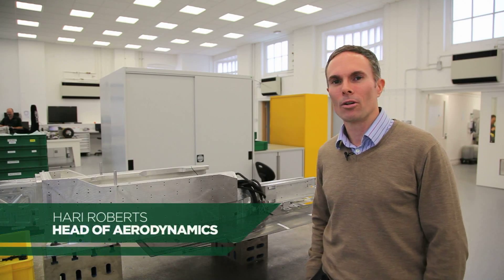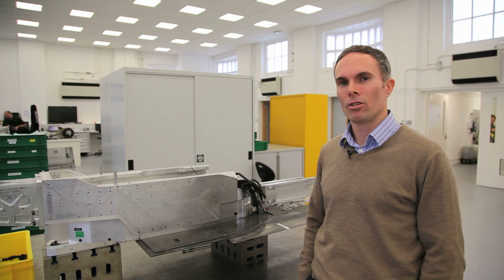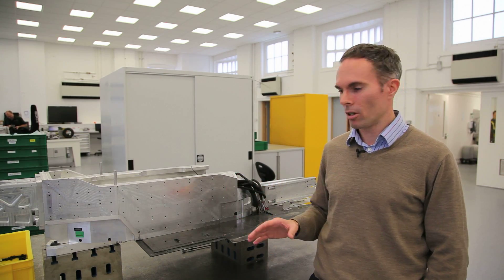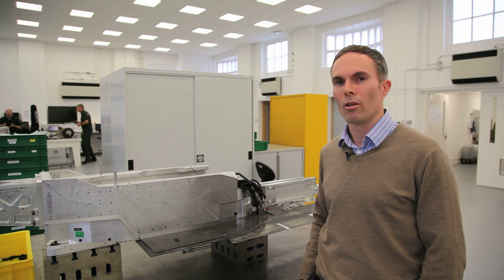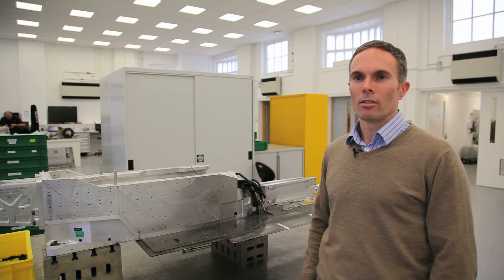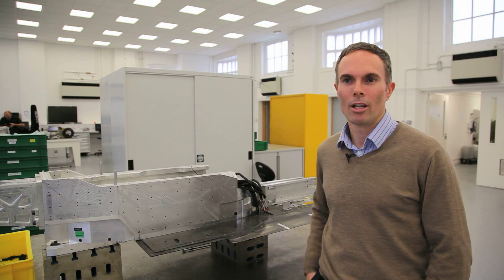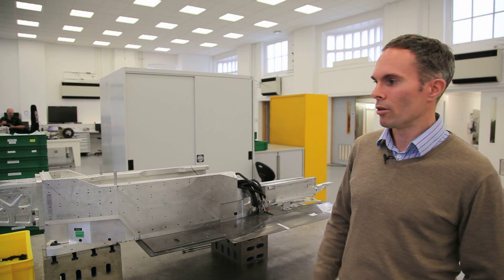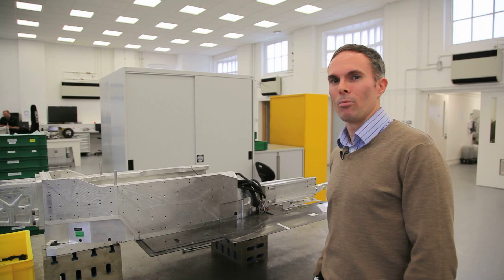How Suzuka challenges F1 aerodynamics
Caterham F1 Team Head of Aerodynamics Hari Roberts explains the challenges the Suzuka circuit poses to Formula 1 cars.